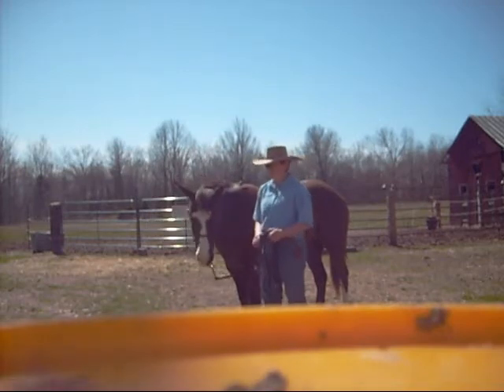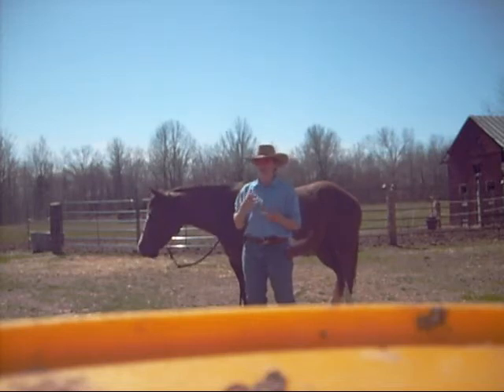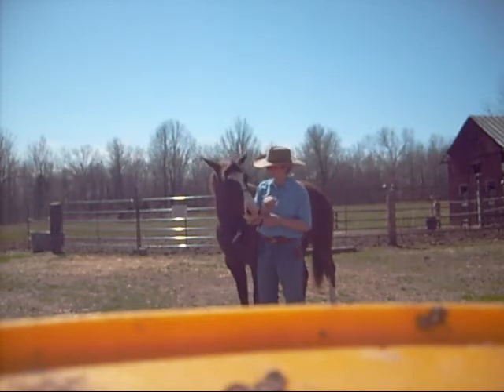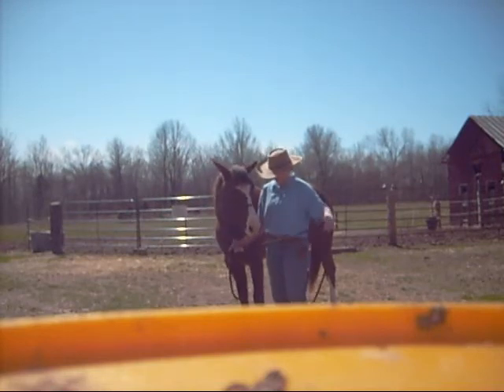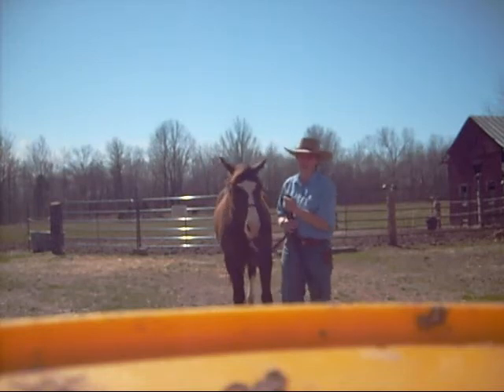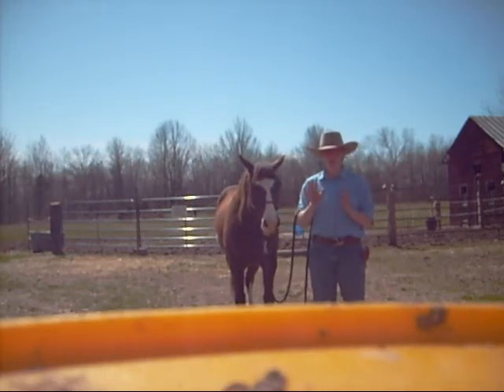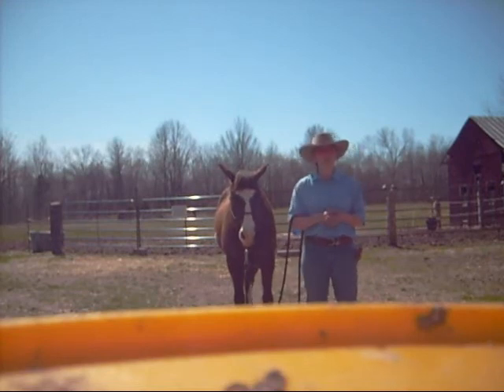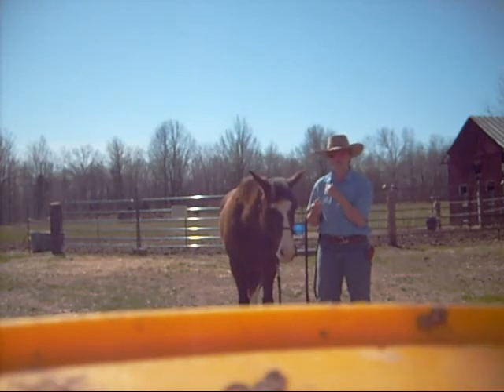Building a Better Stop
I am sorry for the camera angle it was super windy today and this was the only way it was going to record both my voice and horse.  This is the first in this set where we will progress from working on the ground with our horse to getting a good collected stop in the end video.   Its always important to remember that no matter what you are trying to teach your horse, you as the rider/handler/trainer need to understand how it all fits together in order for your horse to understand what is being asked.  For more information on our training or clinics please go to learn more.